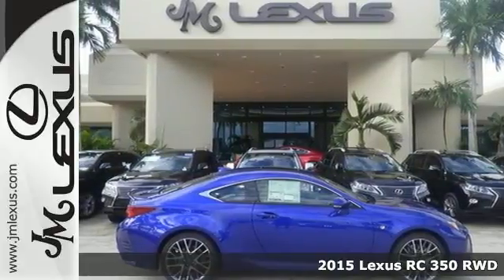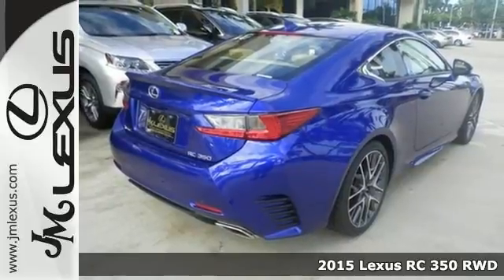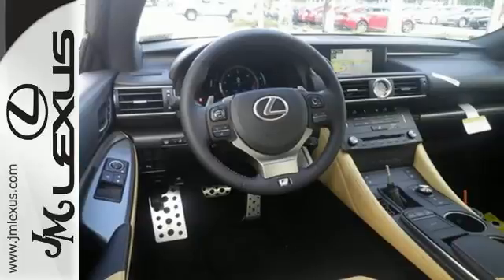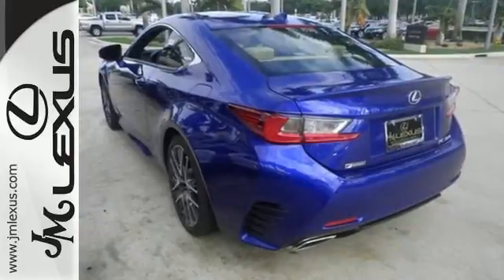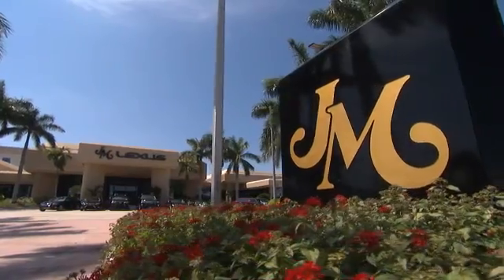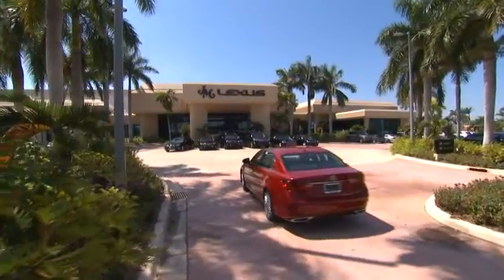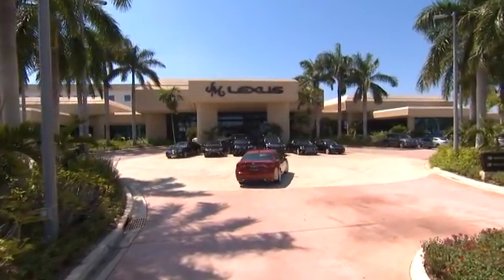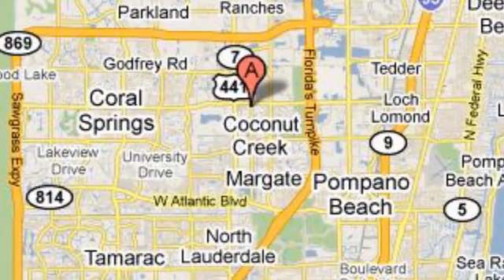New 2015 Lexus RC 350 RWD Margate FL Ft-Lauderdale, FL #58933 - SOLD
Year: 2015
Make: Lexus
Model: RC 350 RWD
Trim: 2 DR COUPE
Engine: 3.5L V6
Transmission: Automatic 8-Speed
Color: Ultrasonic Blue Mica 2.0
Interior: Playa Silver Performance Trim
Stock #: 58933
VIN: JTHHE5BC6F5007229
You are currently viewing a new 2015 Lexus RC 350 RWD with JM Lexus the #1 Volume Lexus Dealer since 1992! Thank you for your interest. We look forward to working with you. Stock #: 58933 Exterior: Ultrasonic Blue Mica 2.0 Interior: Playa Silver Performance Trim Trim: 2 DR COUPE JM Lexus 5350 West Sample Rd Margate FL 33073

Address:
5350 W Sample Rd